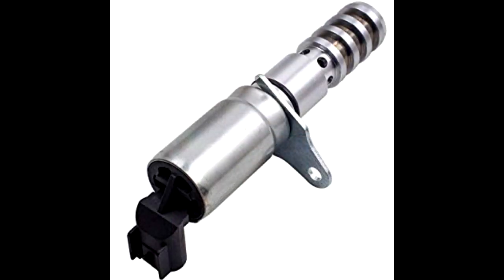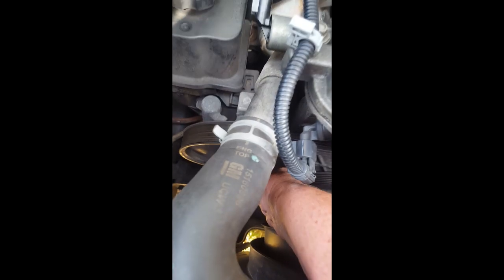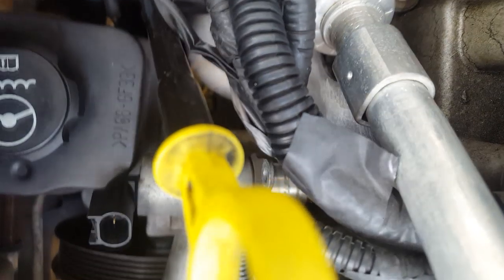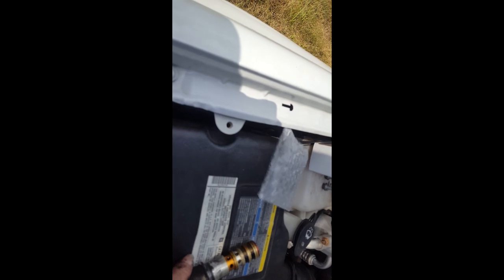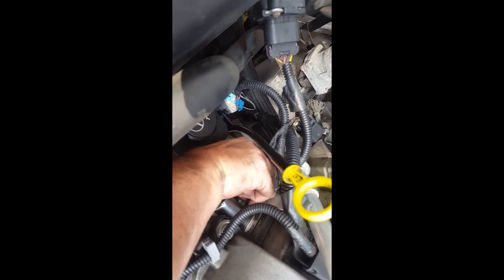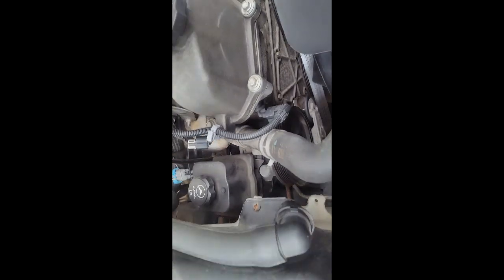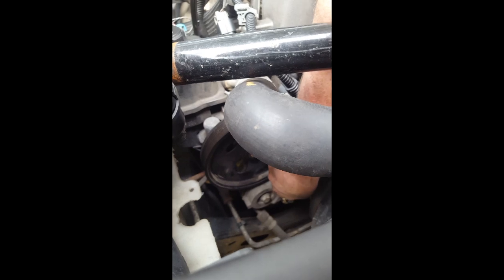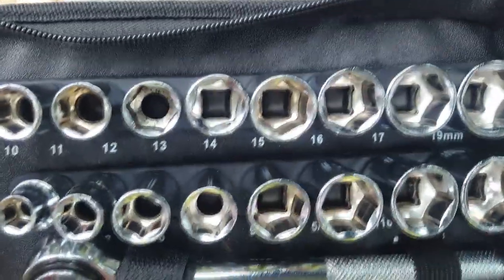Fixin the Truck VV2 Selenoid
Just a video showing how to put a solenoid in a Trailblazer. There are a couple of things in here that you won't find in other videos about it.

Ok, towards the end, the video went a bit out of sync. I would take this down and upload it properly, but, my internet was so slow, it took over 6 hours to upload just this one. Apologies for it not being as well done as the others.

Quantum Connections with Luckee1 and Brooks Agnew
can be heard live on Mondays and Wednesdays 7pm Eastern